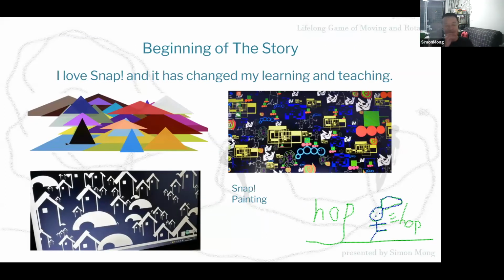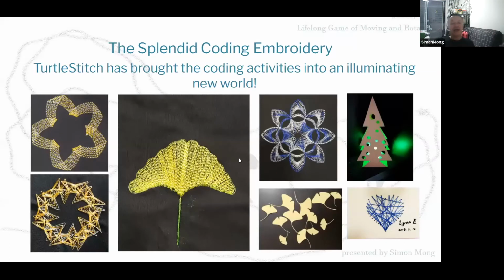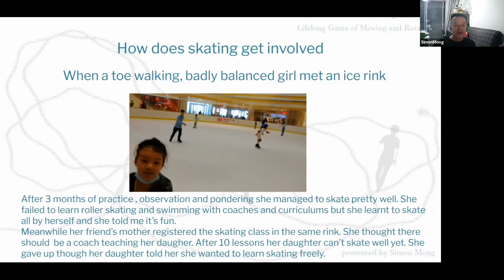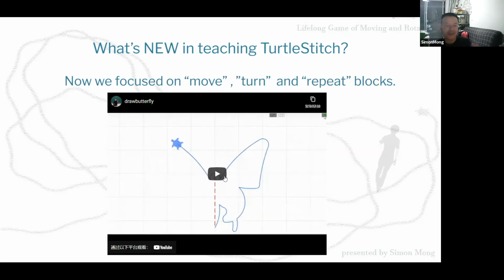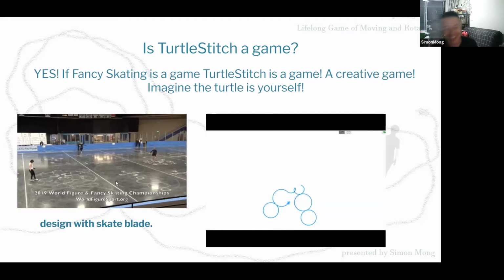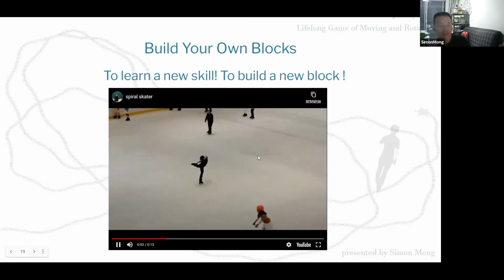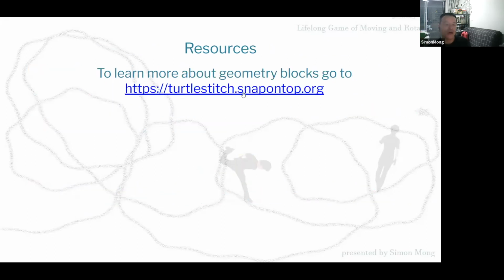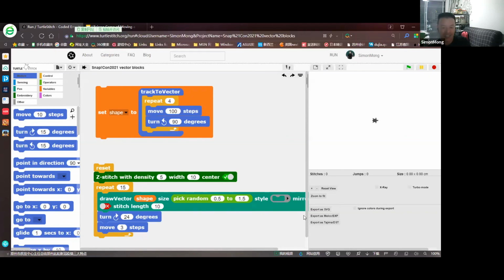Snap!Con 2021 - TurtleStitch - Lifelong Game of Moving and Rotating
Short Talk by Simon Mong

In this talk, I will share my own story about how I found the importance of being playful and playing games, in teaching coding and specifically, Turtlestitch. Students learn about making a square and then a polygon fairly easily, but making the important transition to coding more complex and more beautiful designs, the ones we all admire in life and find fascinating, is our real challenge.

There are many levels to learning. How can we take complex mathematical ideas, use them to create patterns that we can see and touch and treat that development process with the same energy and pleasure that we experience when we are positively challenged playing our favorite games? We have found that using Turtlestitch supports these goals.

When students design satisfying patterns, they are "playing" with the moves and the angles. I will deliver demos of how to treat the designing process as a playful game and find the beauty and joy in the results.

The geometry library found in Turtlestitch, which I built, is underused and not well understood. I will demonstrate its use, how it can be studied and learned and enjoyed. This library can be used to empower students and all learners to build powerful and complex designs.

Crafts made from the TurtleStitch codes will also be demonstrated. The crafts have yet another level of engagement because the objects themselves, can be used in physical games.

We find the fun and joy in coding in even the most simple code. How do we create a playful, environment, that is scaffolded to engage and challenge every coder at their own level and yet engages them so that they have the opportunity to grow and develop their own potential?